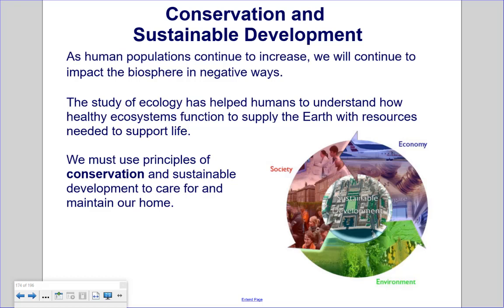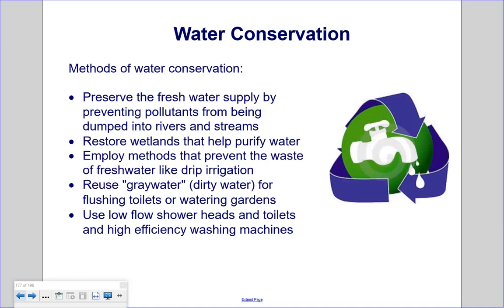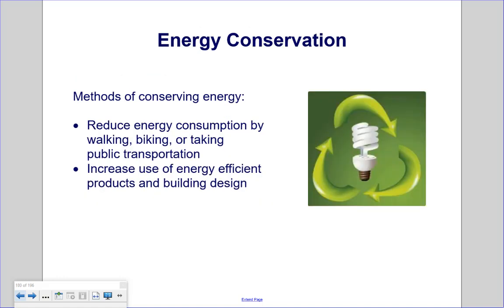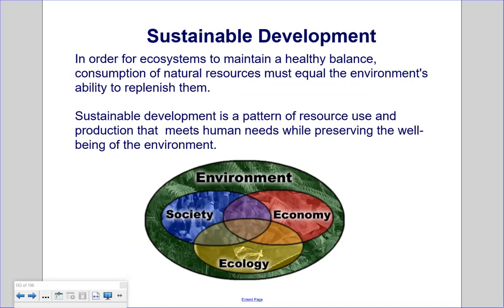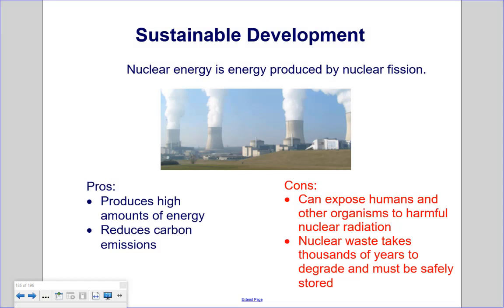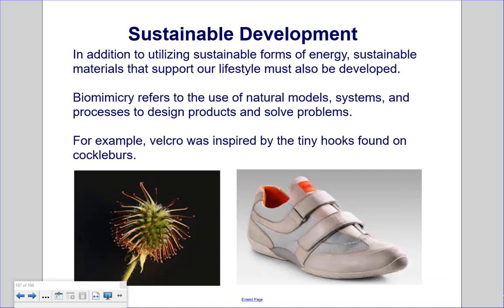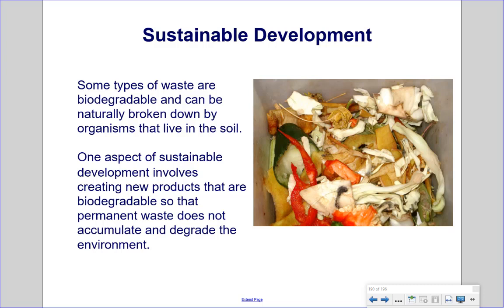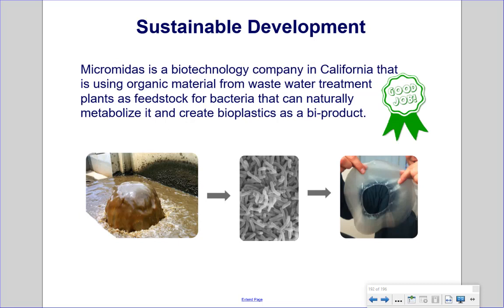Bio Ecology Conservation Biology Pt 3